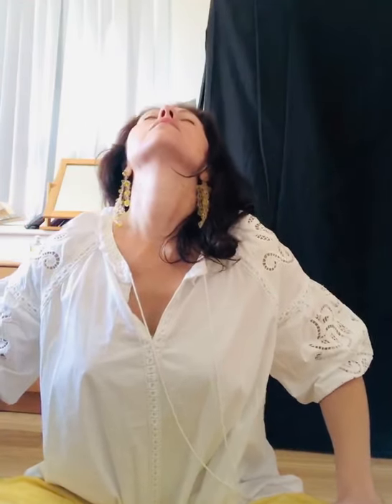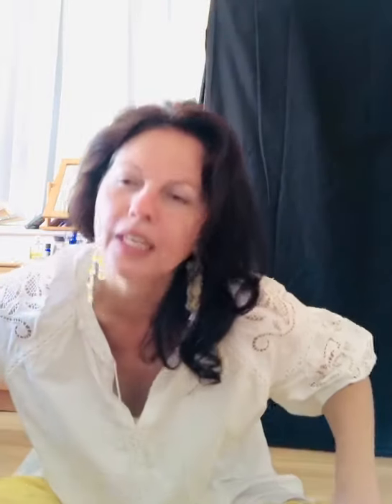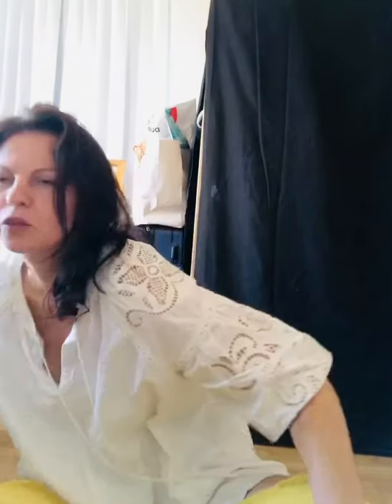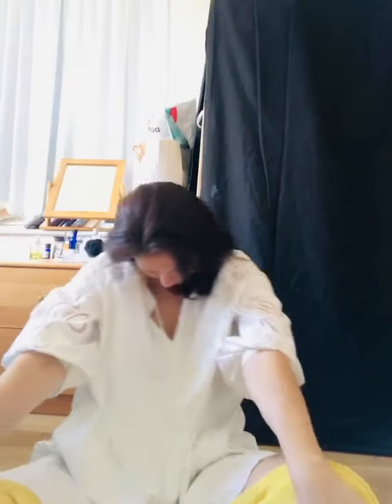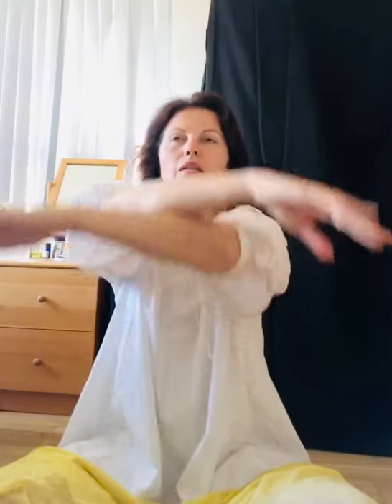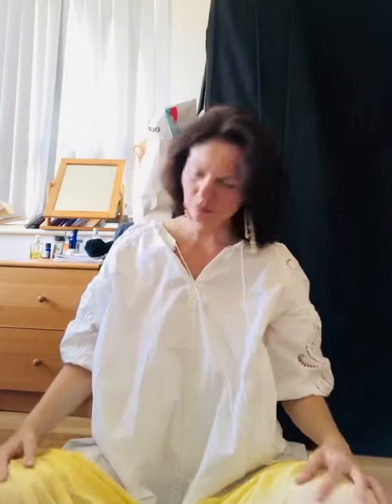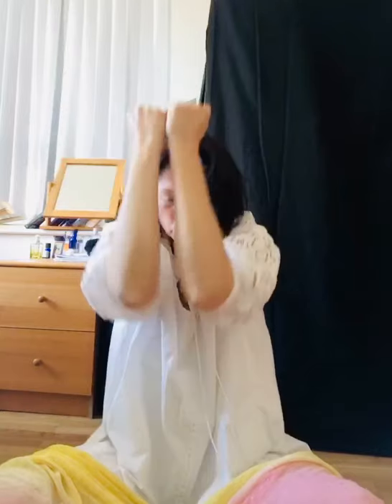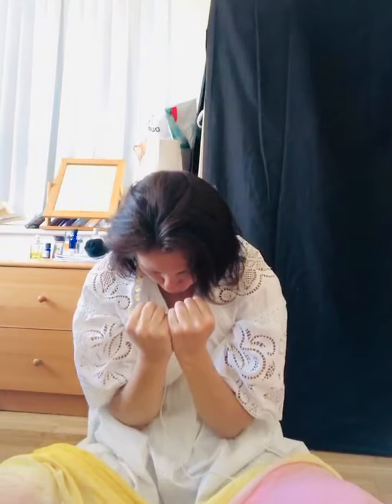Quick relaxation technique using your breath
Relax unwind slow down and breath
These breathing techniques are anti anxiety, calming nervous system